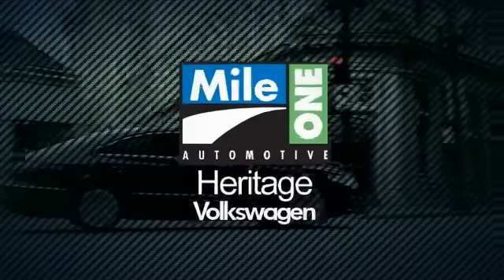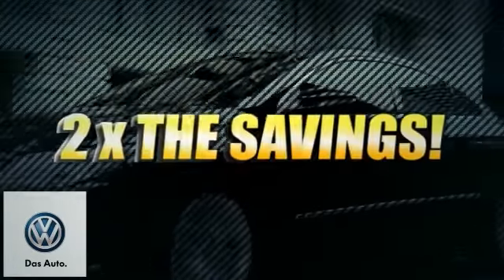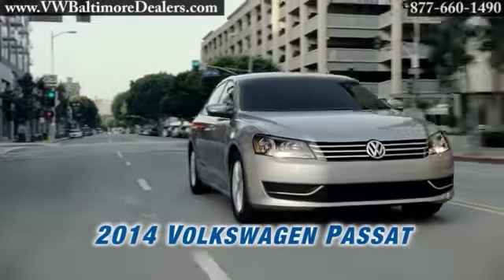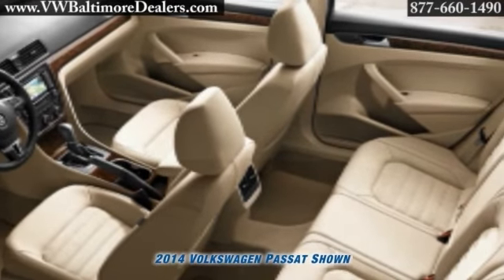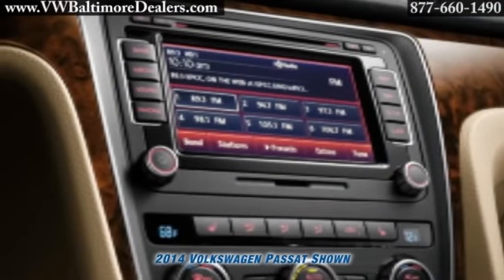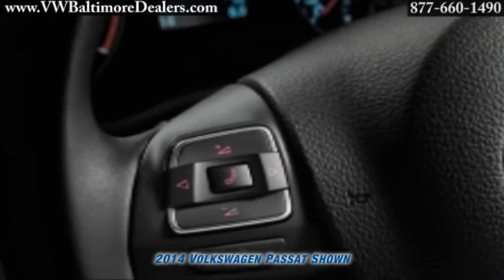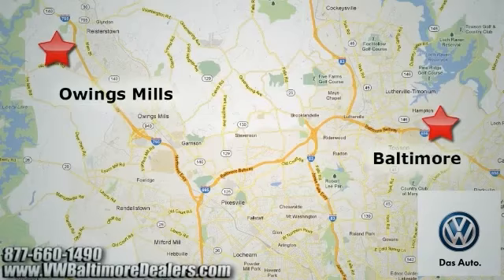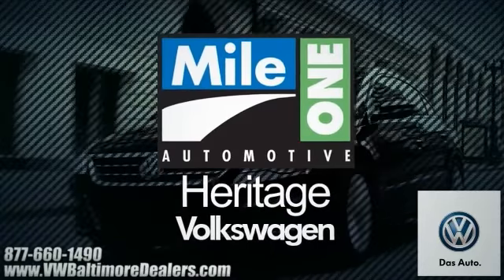New 2014 VW Volkswagen Passat Interior Owings Mills Baltimore MD